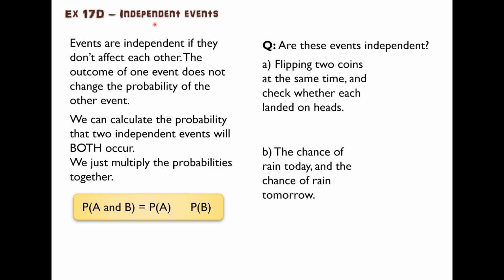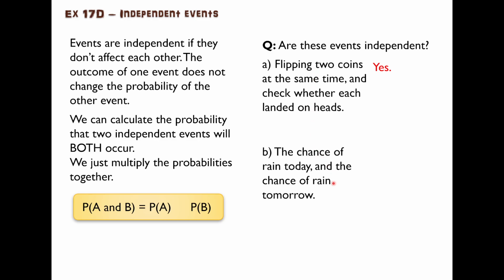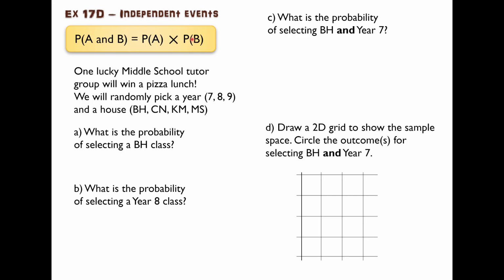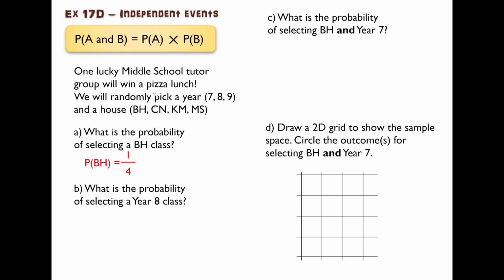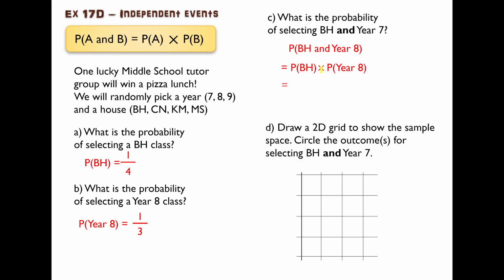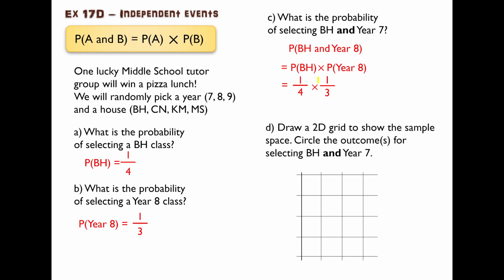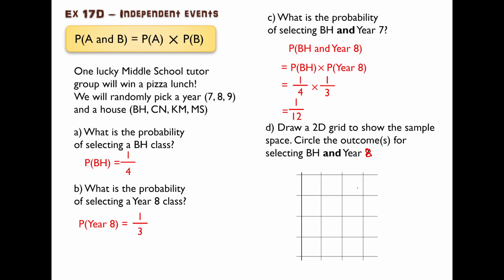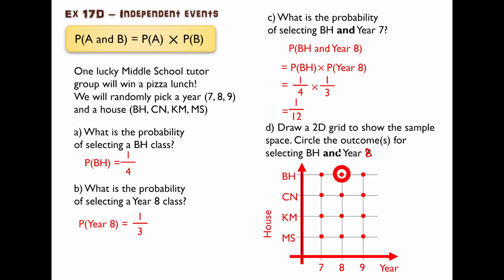Ex 17D - Independent events